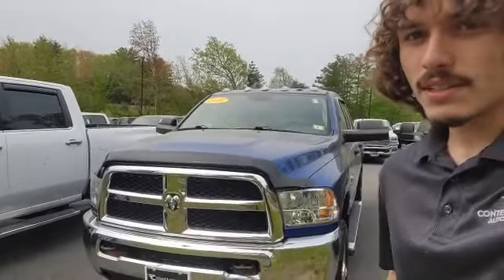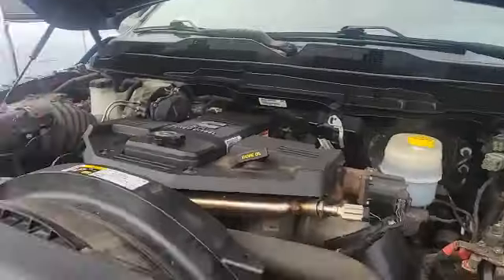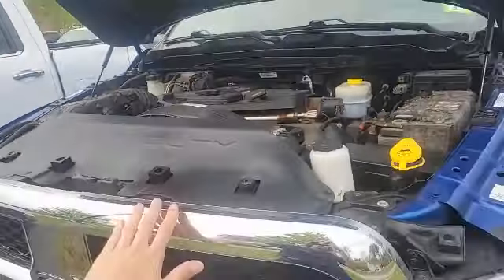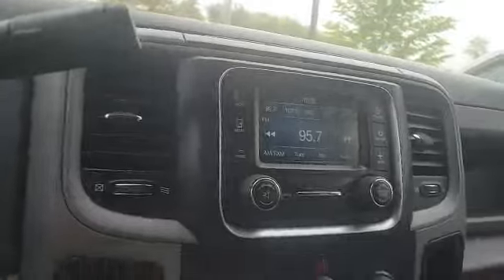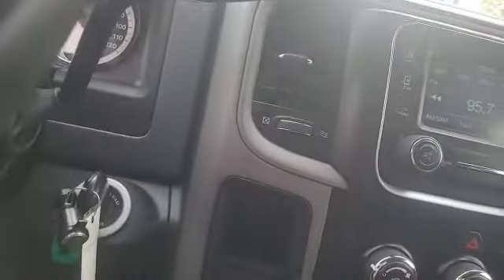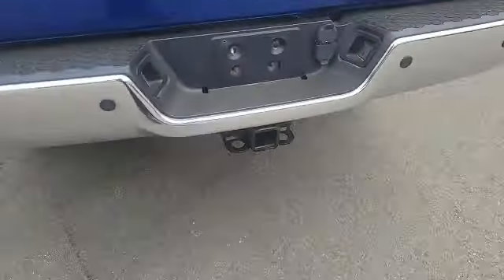N472-2 2016 Ram 3500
Check out this beautiful 2016 Ram 3500 💙 we have in stock here at Contemporary in Milford NH🦌
Stop by to test drive today🤩
This one and many others from our pre-owned inventory🚗